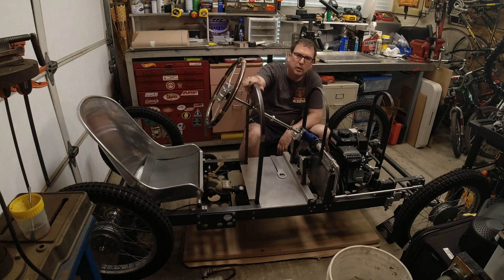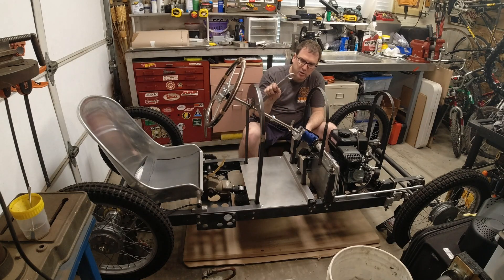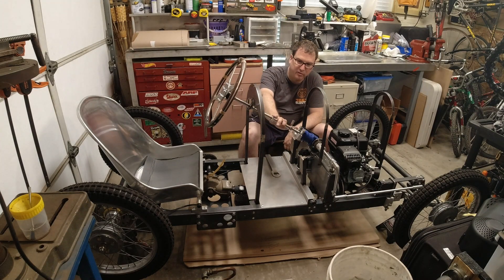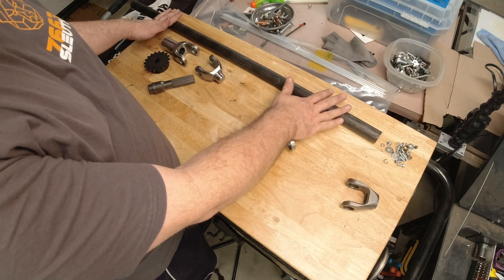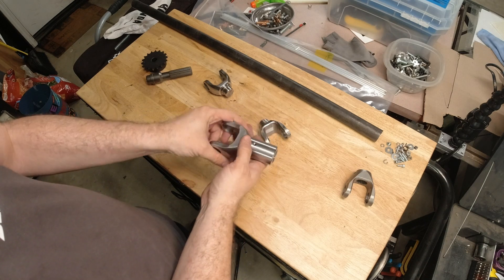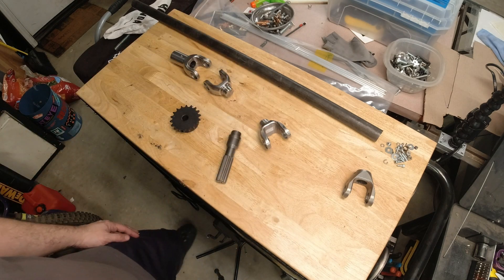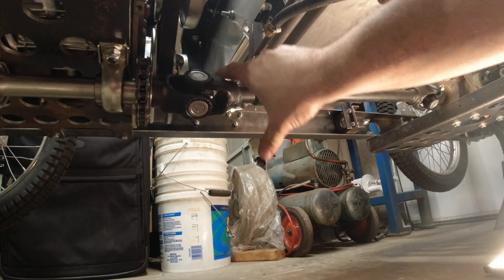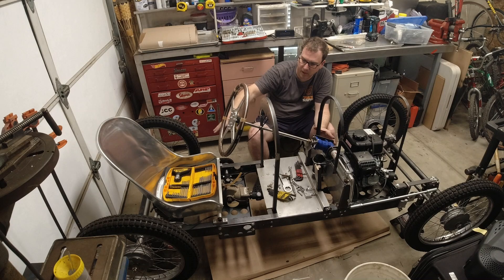GN GNAT Cycle Kart Drive Update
In this video I discuss the plans for my new driveshaft assembly that will hopefully reduce/eliminate the vibrations and allow for greater top speed. I think my current setup is causing a lot of efficiency loss, which is limiting my top speed to around 35mph. I also installed new steering box mounts to lower the steering angle 5degrees. Enjoy!